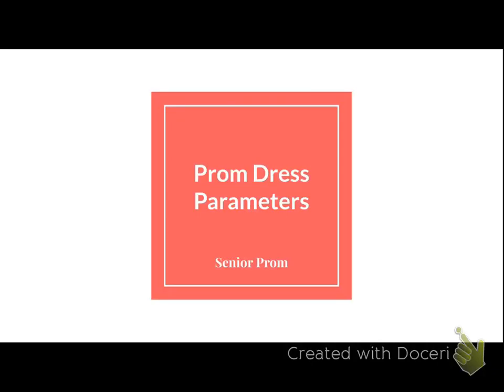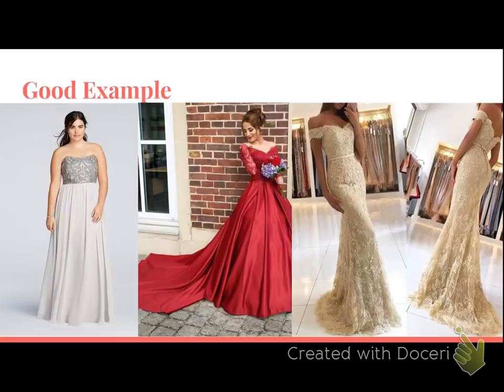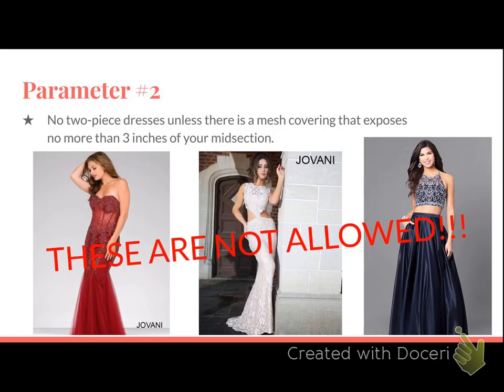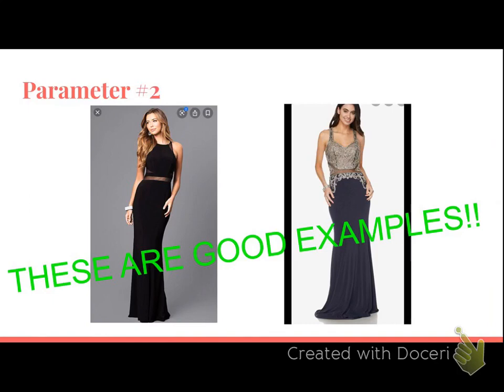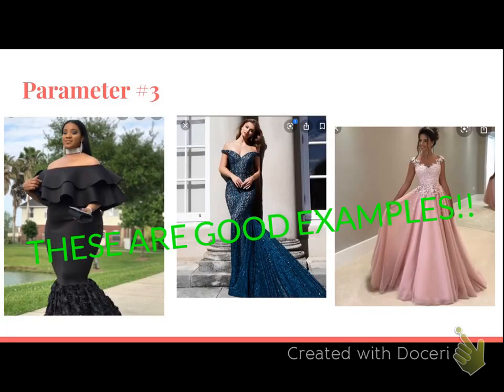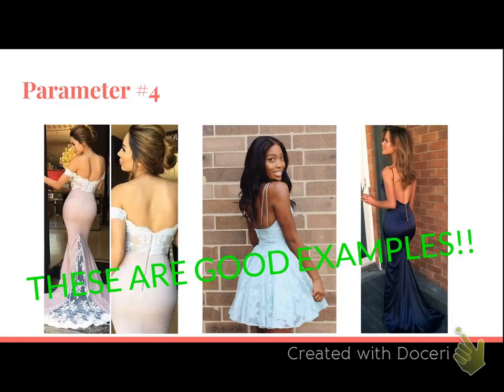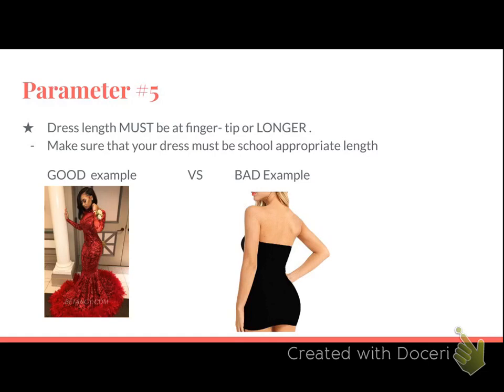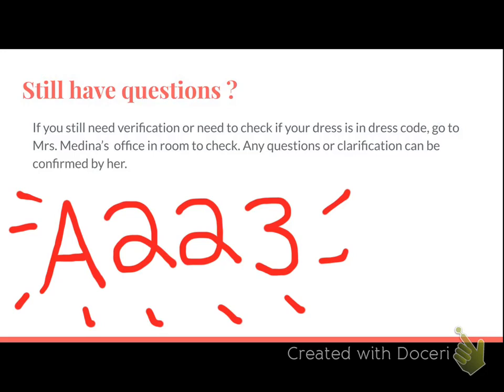Prom Dress Parameters